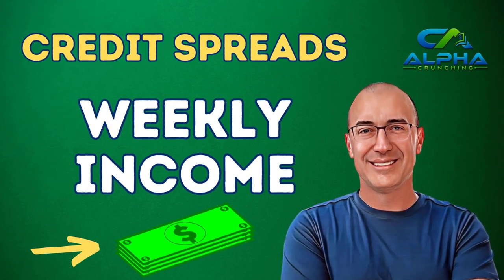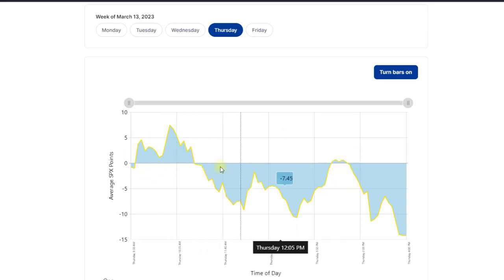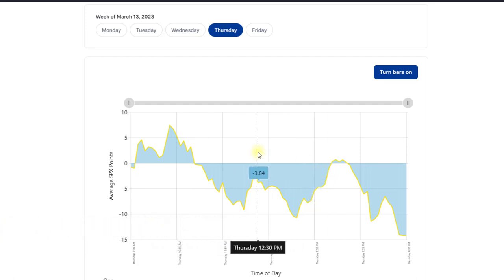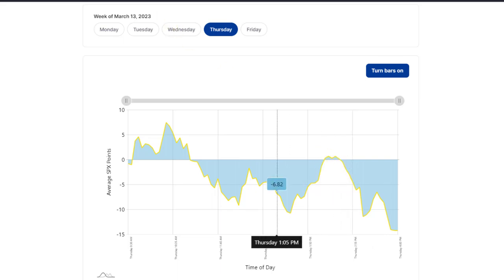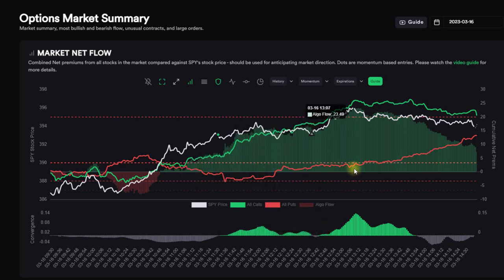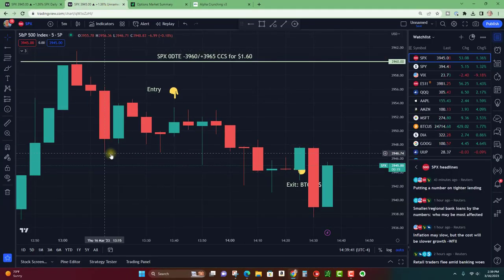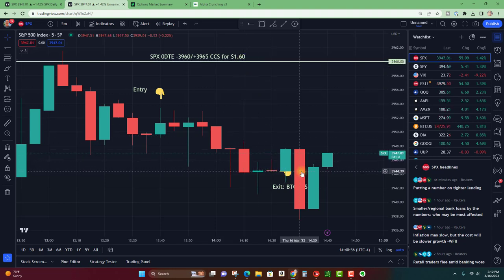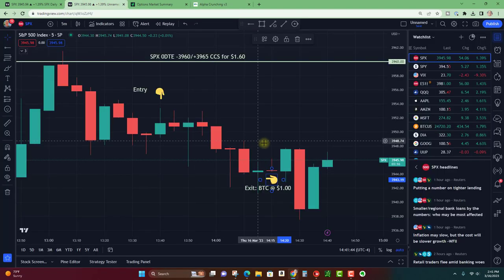Selling Credit Spreads for Weekly Income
Selling Credit Spreads for Weekly Income continues to work each and every week using this powerful combination of indicators. If you want to create weekly income trading credit spreads, you need to think about trading as a business. These low cost indicators could be the tools you need to run your own credit spread trading business.

2.